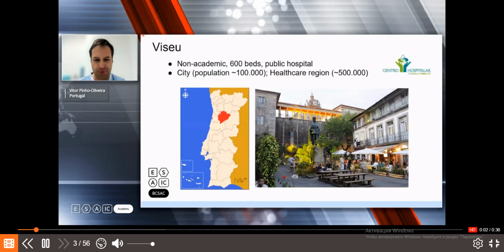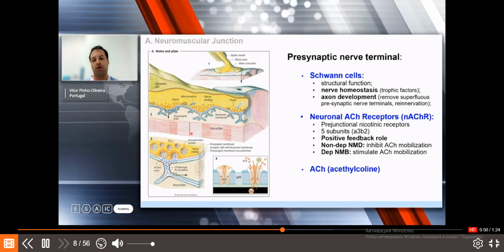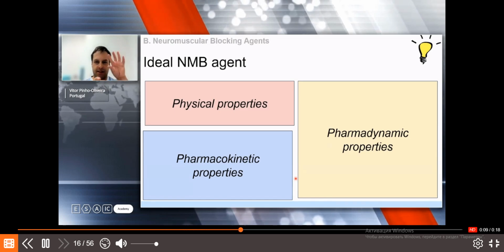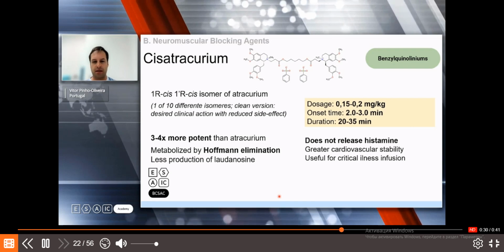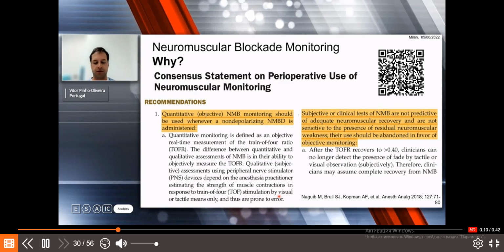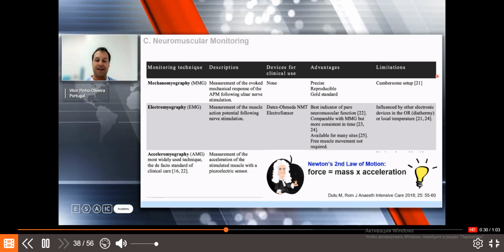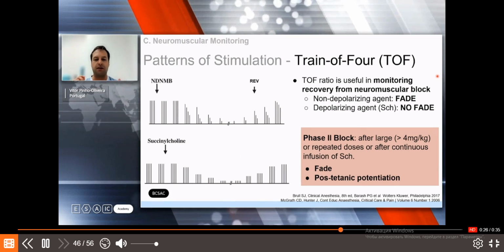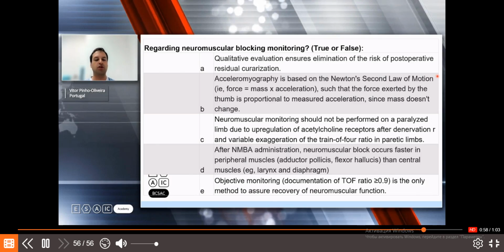NMB and Anatomy of the Plate